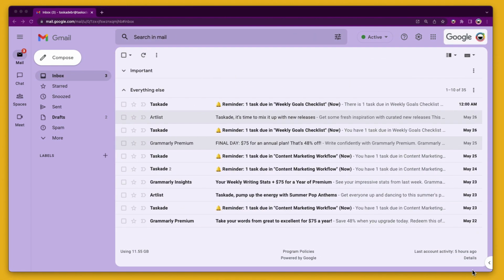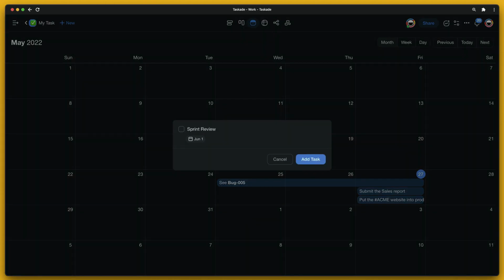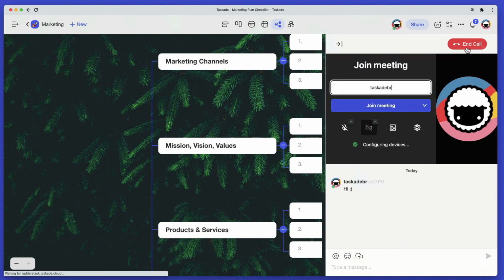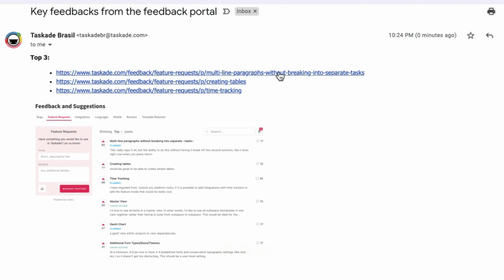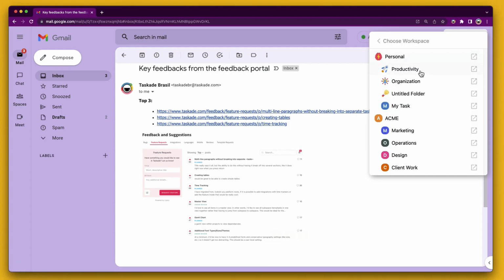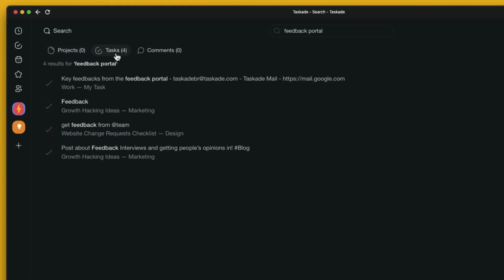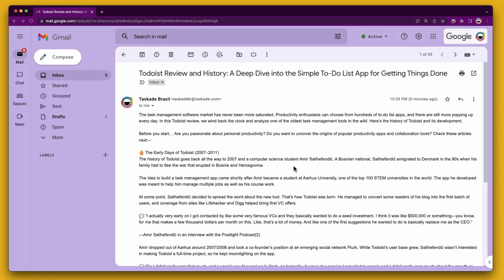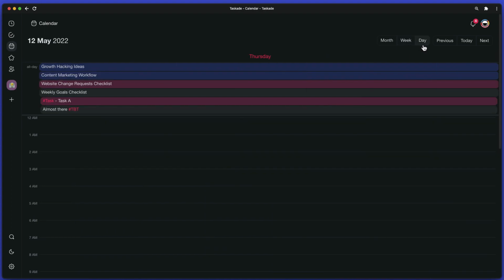How To Keep Your Email Inbox Clean ✉️ (Easy and Fast) 🤩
How many emails do you have in your inbox right now? 😵‍💫

Every day the number of emails we receive increases and therefore, we need to have a logic to keep our email box always clean. ✉️✉️✉️

In this video, we will help you organize your inbox and have a more productive life 🚀

If you want, go straight to 👇

00:00 Introduction
00:26 The problem
01:14 Processing your emails
01:58 How to do
04:17 Conclusion

In other words, Taskade is an amazing tool and works very well together with your email. 🐑 + ✉️

➠ If the email is about an appointment in the future, just create a task in Taskade.

We recommend the calendar view to get an overview of your schedule.

➠ Now, if it's an email of something you need to remember in the future, save it with our browser extension and look it up using our global search.

➠ If the email requires action, then just create a task in Taskade. You can attach files, make comments, set dates, and much more.

Everything to make your life easier 😉